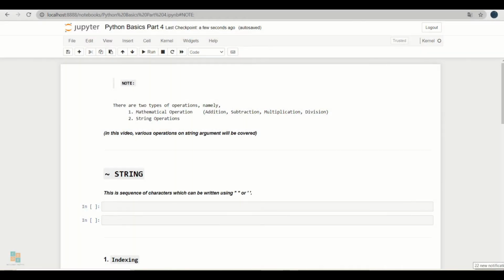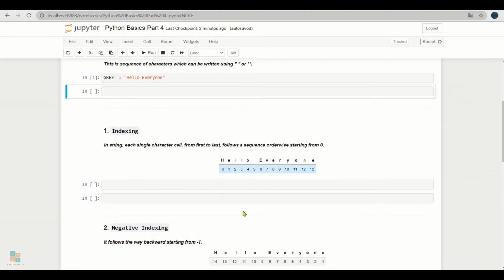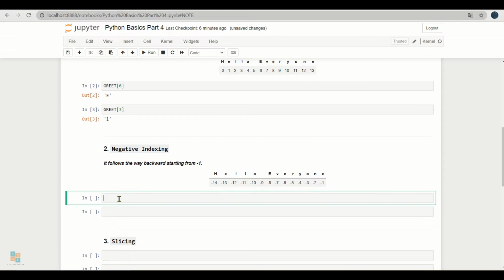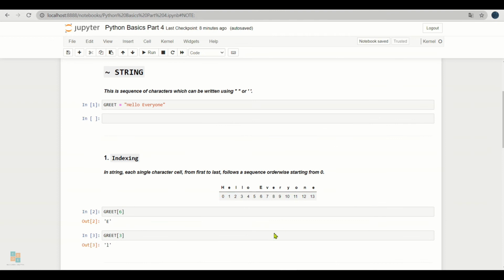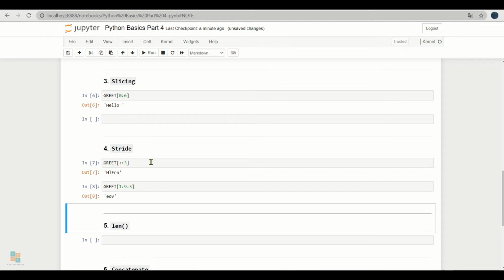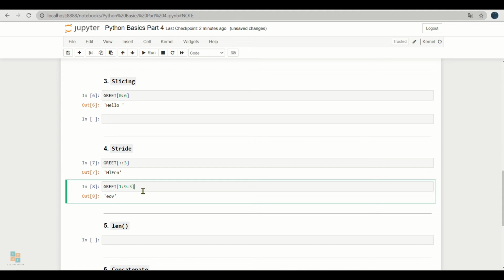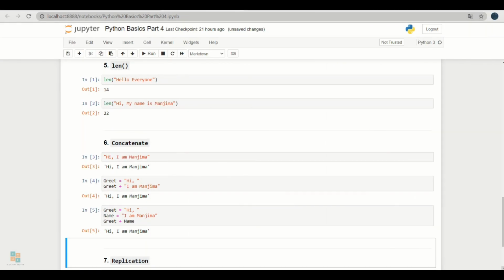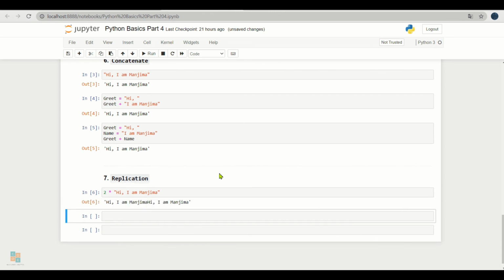Part-4 | Everything about String operations of Python in just 7 mins | Python-Basics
Having a good knowledge about the basic string operations of python can surely take you to a height where you can proudly call yourself "an expert" of Python.
well, this video serves you well all those easy but important concepts of strings.
But if you missed any of my prior videos. Don't worry!! Links are given below...

Topic:  How to install the latest version of Python & install Jupyter notebook using command prompt

Topic:  Datatypes, Typecasting & Variable of Python

Topic:  How to install Jupyter notebook from Anaconda Platform

SHARE to help people learn!!

And !! Atlast but not least.